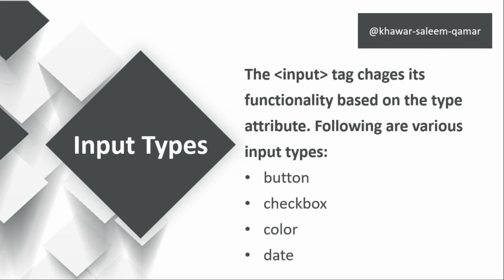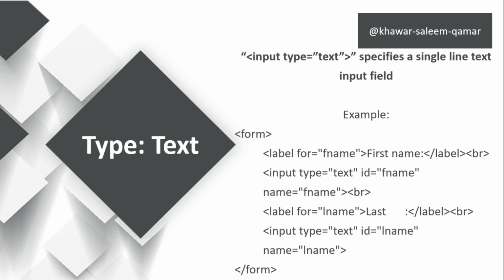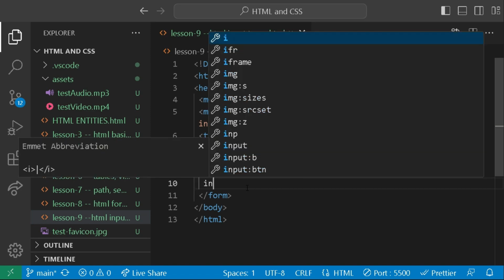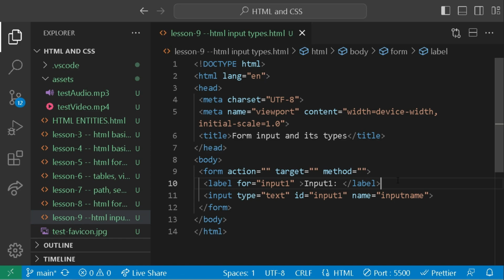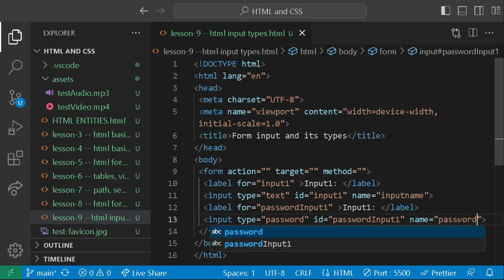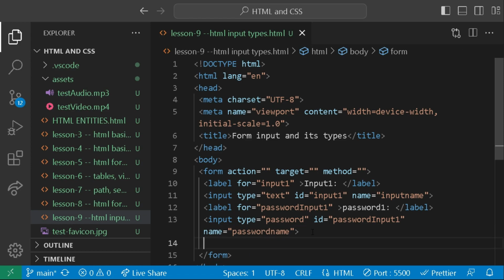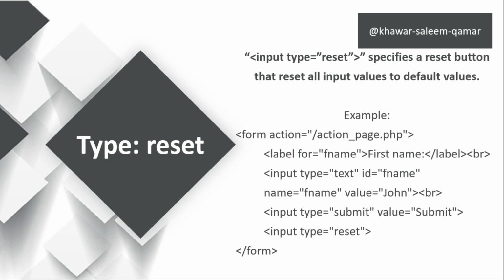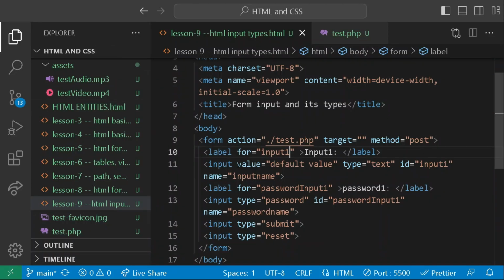#9 html input and input types | Learn html and css | Html and css tutorial | Beginner to pro faster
This video is part of learn html and css. These html and css tutorials are specifically designed in a way that a beginner will understand the video and the topic taught easily. By following the series related to web development on this channel on can easily start a journey and destiny of becoming a pro developer from beginner.

This video is ninth lesson of html and css course for web development. Some of the important html topics like html form inputs and form input types are taught and discussed in this video. I hope you will like this video.

0:00  -Introduction
0:25 - Input Types
1:27 - Type: Text
4:00 - Type: Password
5:45 - Type: Submit
7:16 - Type: Reset
8:24 - Signing Off